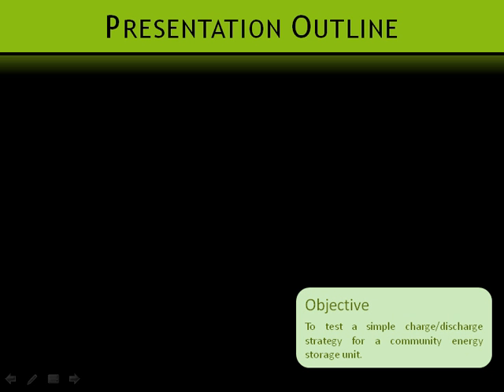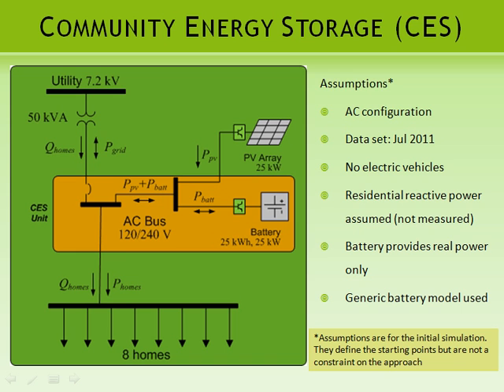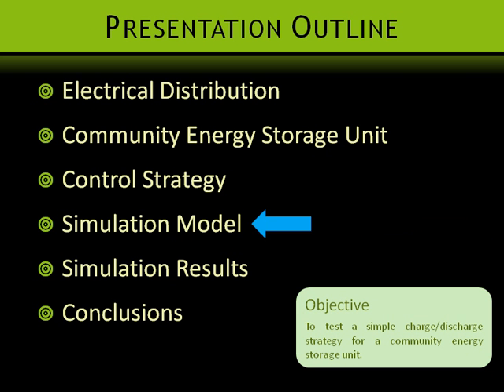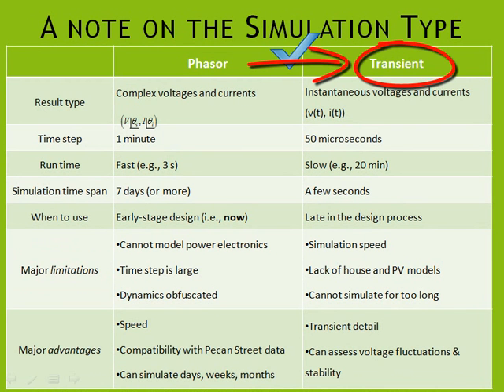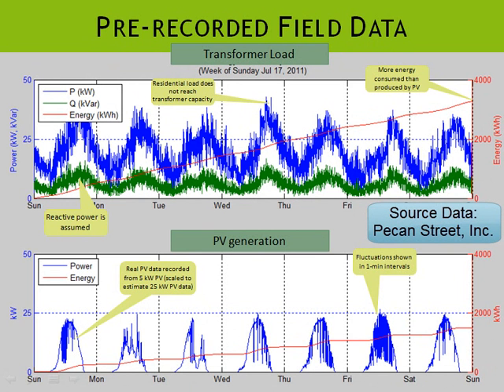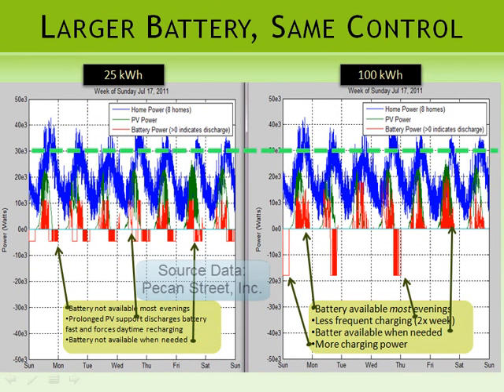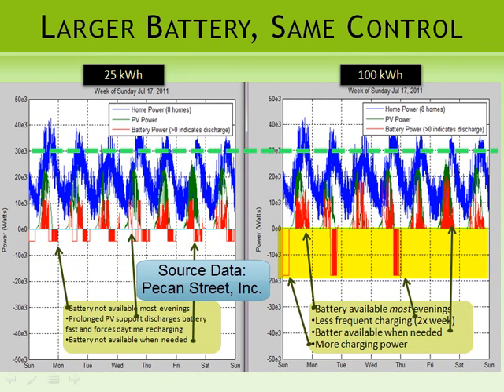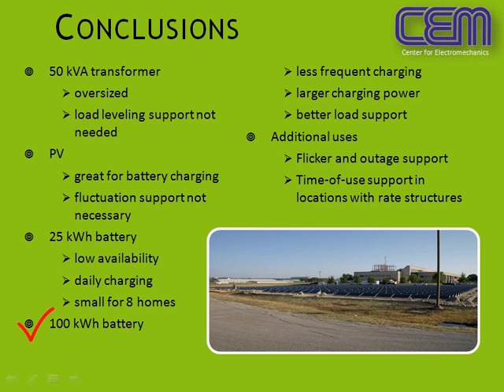Community Energy Storage: 7 Day Forecast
This work shows the performance a 25 kWh battery and 25 kW solar array when connected along side a 50 kVA distribution transformer in Austin, Texas.  The results are simulation based, but use recorded field data as the PV power injection and residential consumptions.